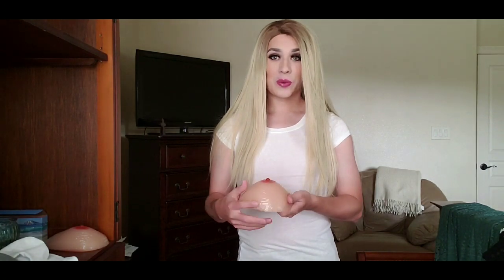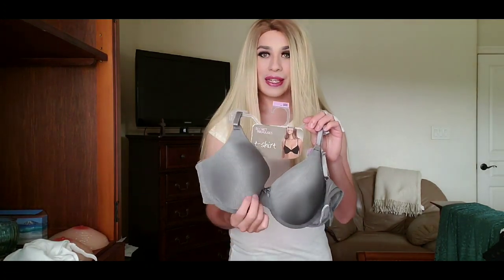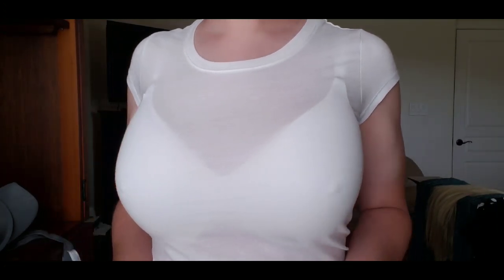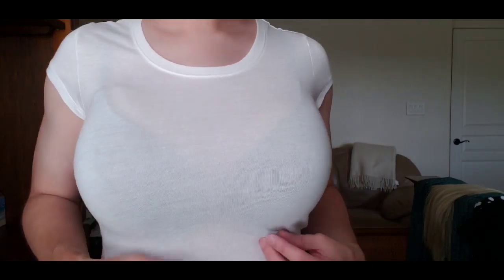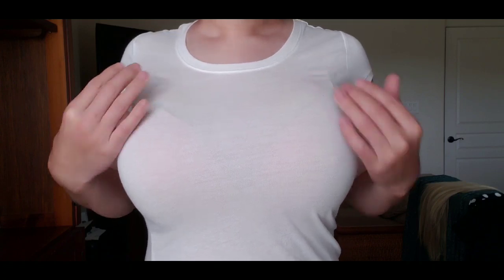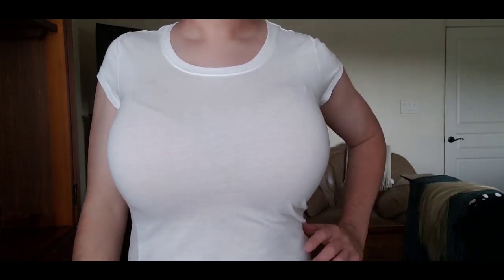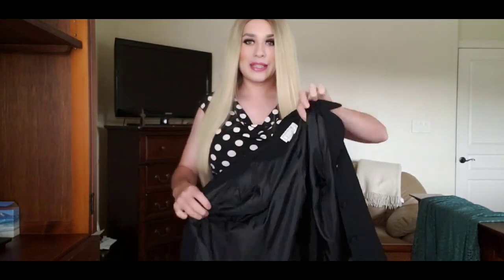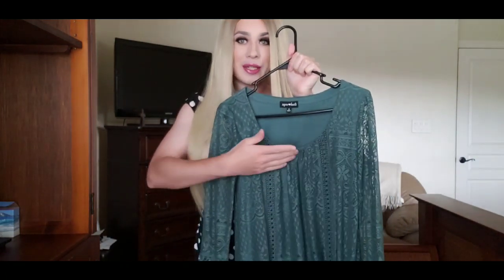Crossdressing tips: Breastforms Part 2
Sorry for the long video but I hope this covers what you need to know. Some individuals like small forms and some like large sizes. Whatever you choose, just work it!